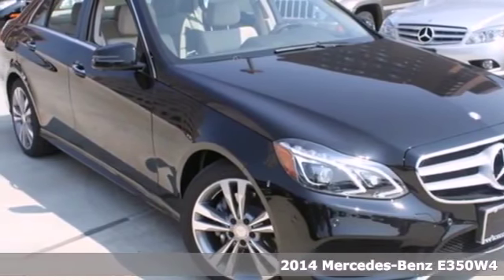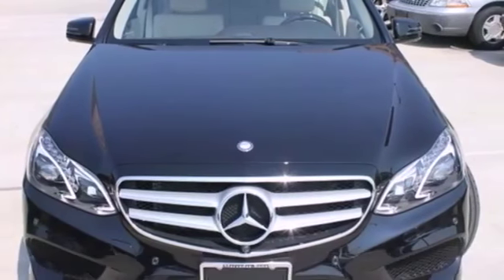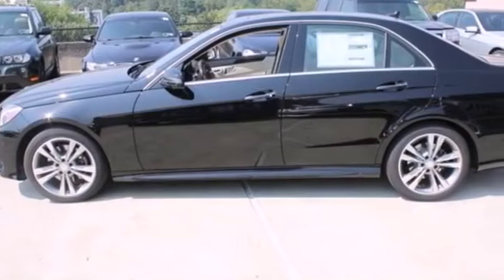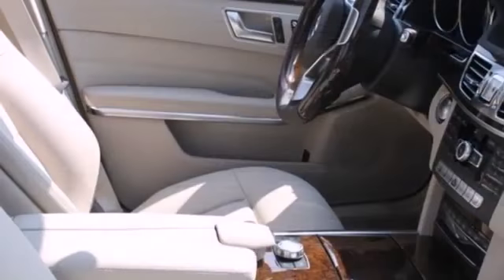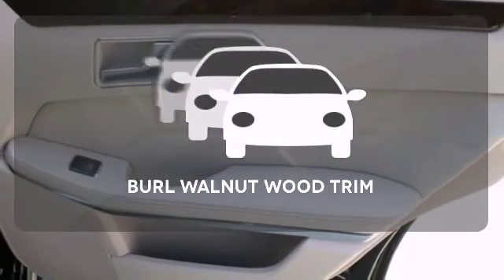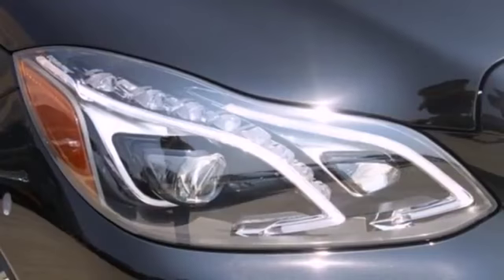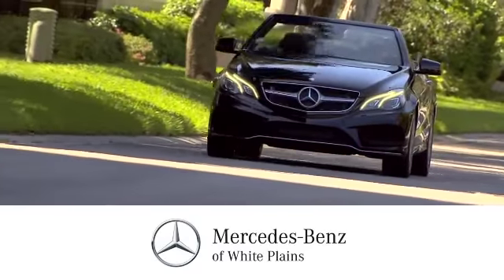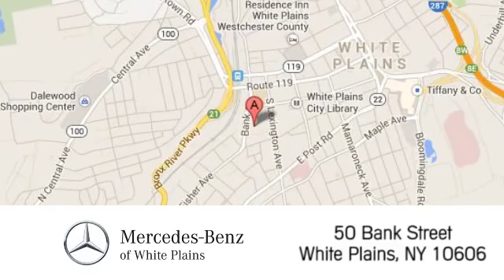2014 Mercedes Benz E350W4 White Plains NY Hartsdale, NY 40724W 360p